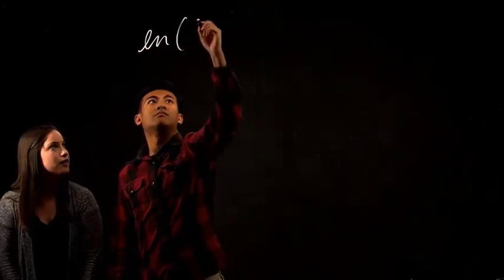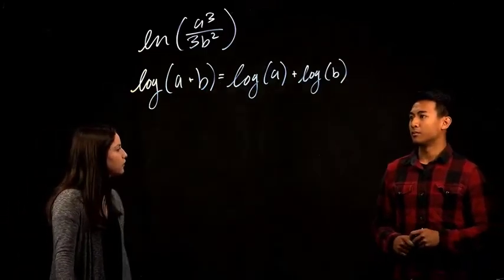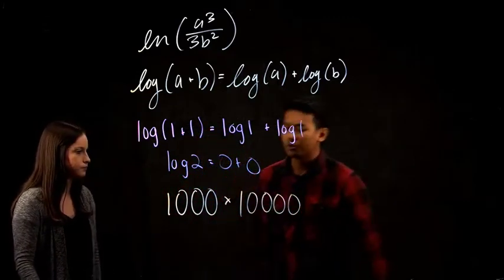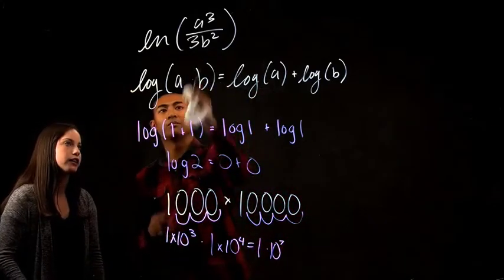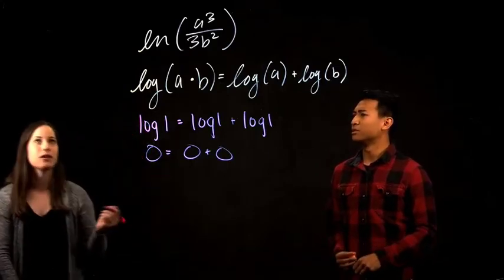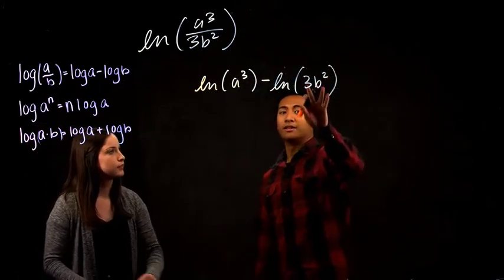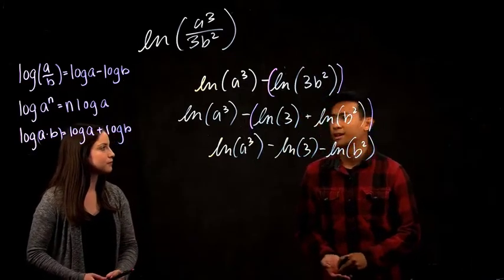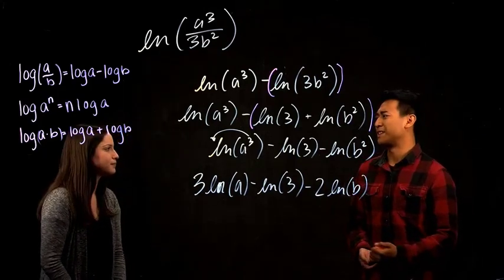Logs_Mel_Kathryn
log rules explained